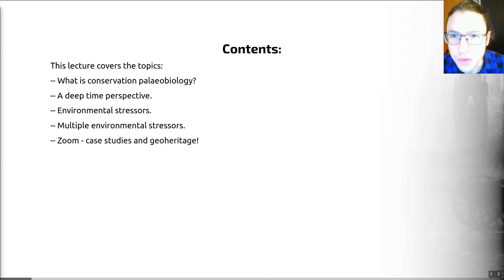Conservation Palaeobiology, Introductory Video - EART22101 - Palaeobiology and Evolution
What do we have in store?